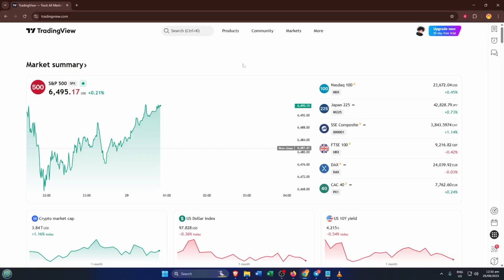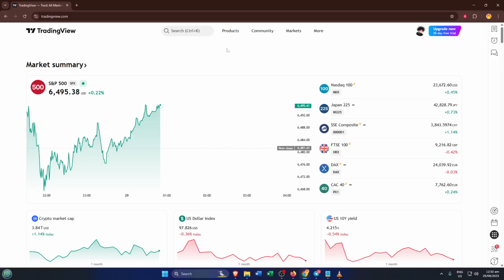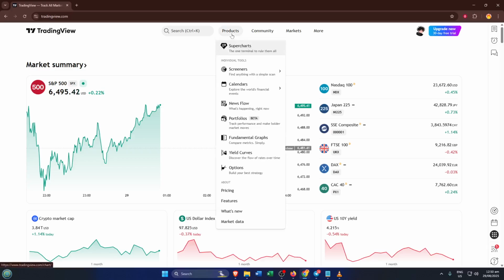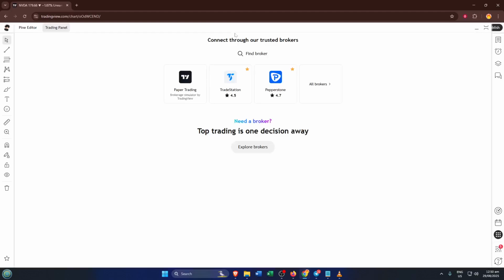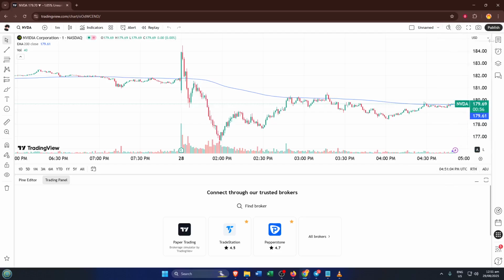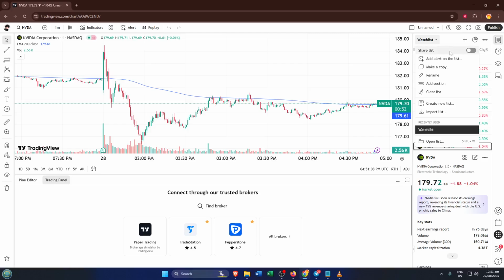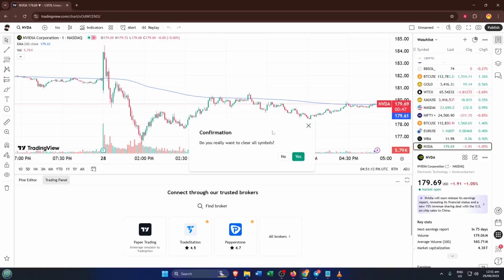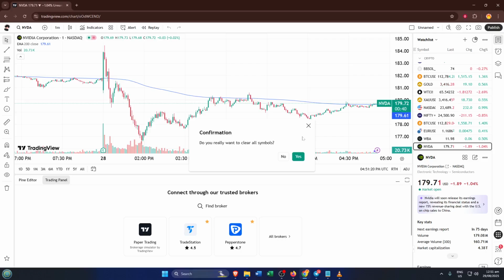How To Clear Watchlist In TradingView (Updated 2026 Guide)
Learn how to clear Watchlist In TradingView with a simple, practical TradingView walkthrough. This tutorial shows where to find the relevant option, how to configure it correctly, and what to check so the setup works as intended.

In this video, you'll learn how to:

✅ Find the TradingView option needed to Clear Watchlist In TradingView